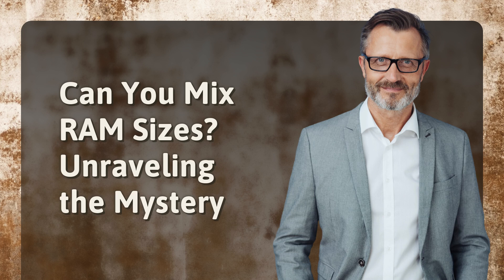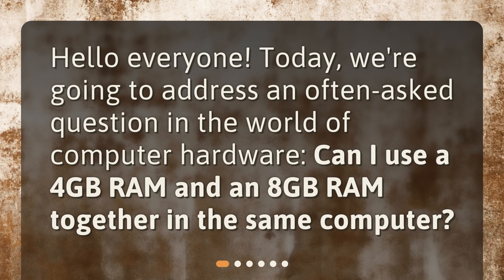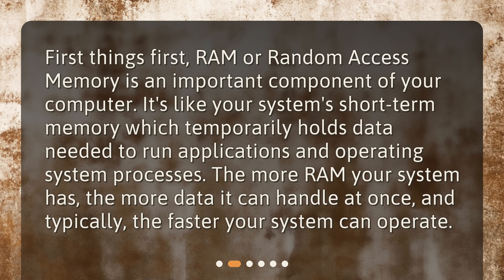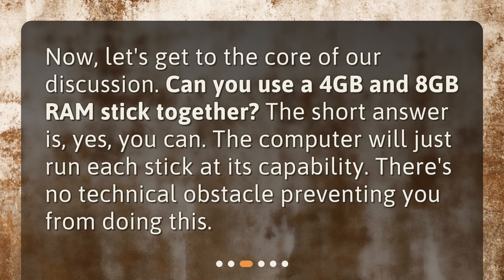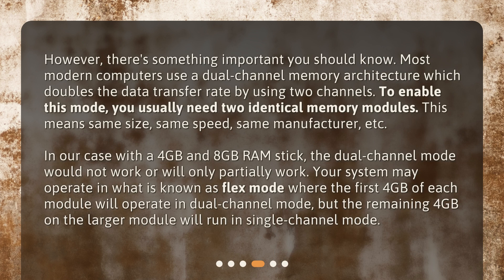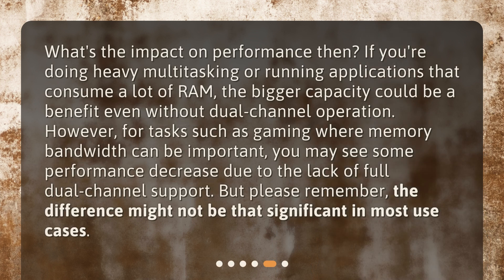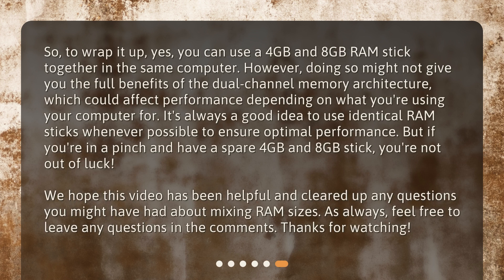Can You Mix RAM Sizes? Unraveling the Mystery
Can I use a 4gb RAM and an 8gb RAM together in the same computer? • Discover the truth about mixing RAM sizes in your computer! In this video, we explore the compatibility of a 4GB and 8GB RAM stick, and whether they can be used together. Learn about the importance of RAM in your system and how it affects performance. Find out the impact on dual-channel mode and the benefits of larger capacity. Don't miss this informative video that unravels the mystery of mixing RAM sizes!

00:00 • Can You Mix RAM Sizes? Unraveling the Mystery
00:18 • Understanding RAM
00:43 • Can You Use Different Sizes of RAM Together?
01:05 • What about Dual Channel Mode?
01:49 • What Does This Mean for Performance?